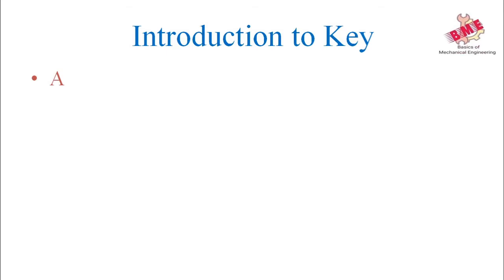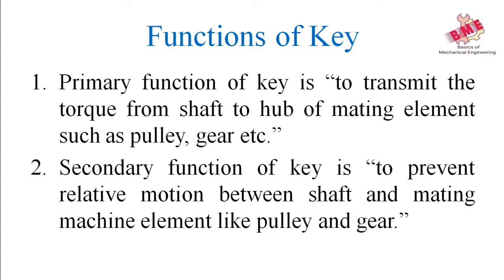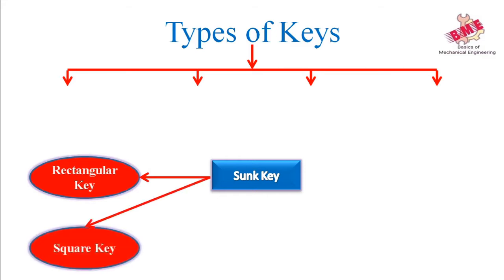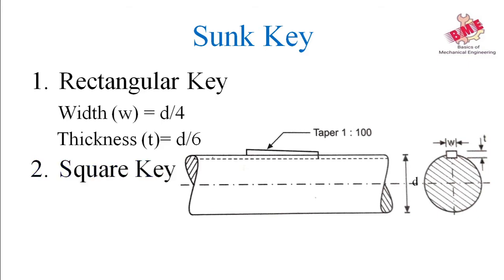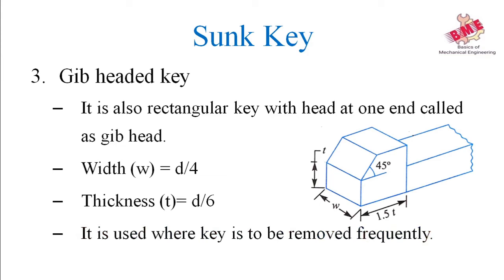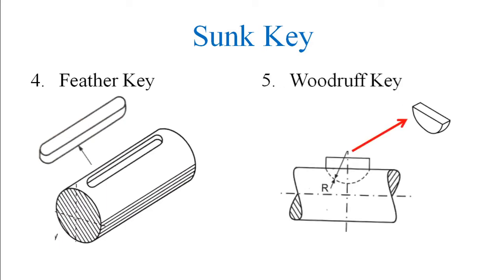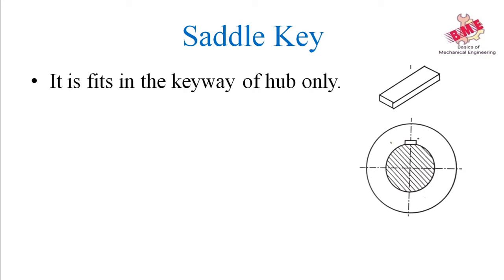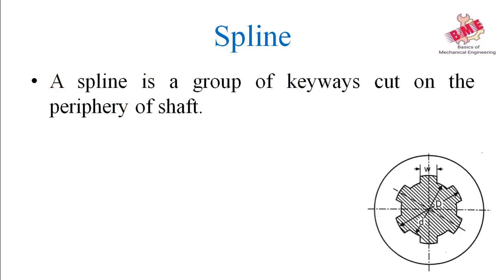Keys and its Functions l Elements of Machine Design l Lecture 11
This video is for types of keys and its functions.
Content
00:00 Introduction,
01:21 Function of Key,
02:12 Types of Keys,